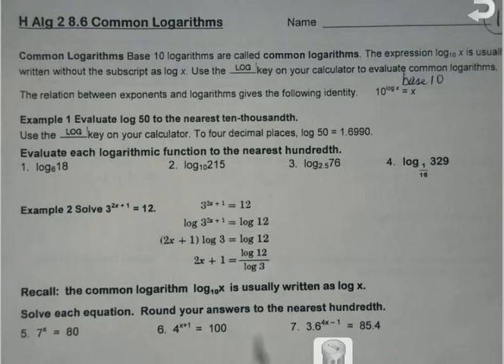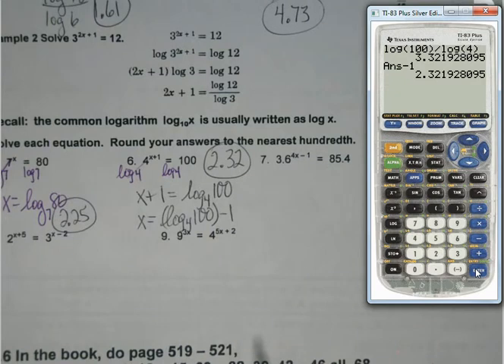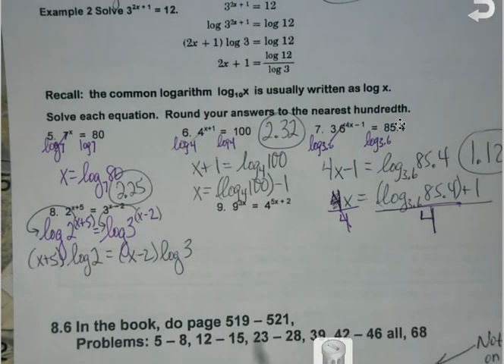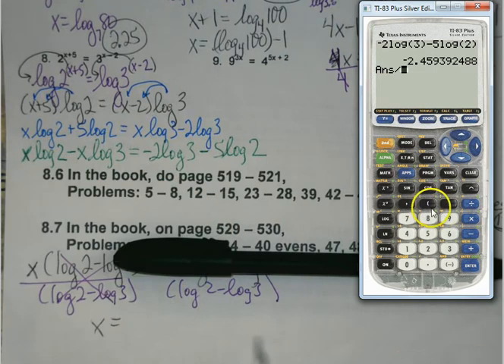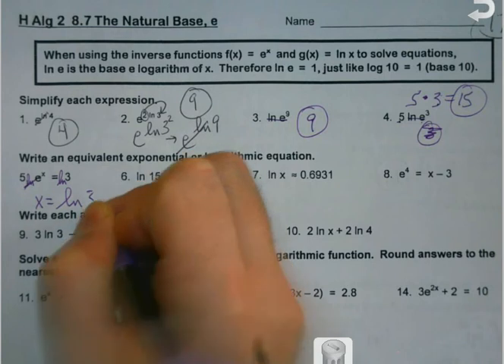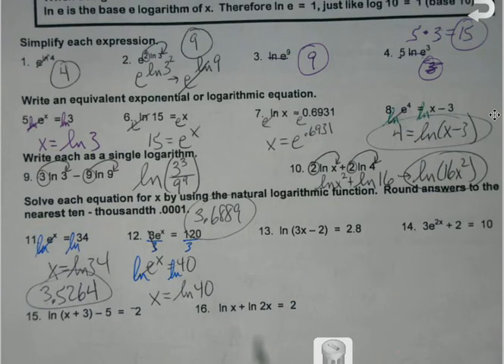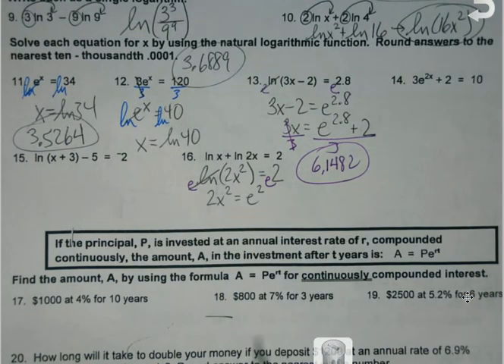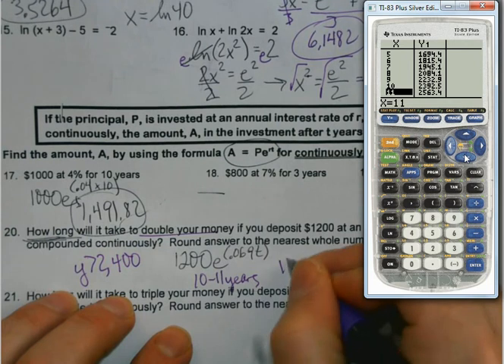Honors Algebra 2 8.6 - 8.7 Common Logs and the Number e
We discuss how to use properties of logs to solve equations, change of base, and how e and ln are inverses.